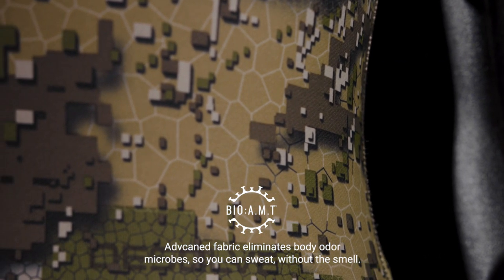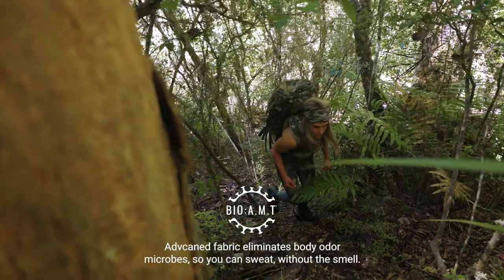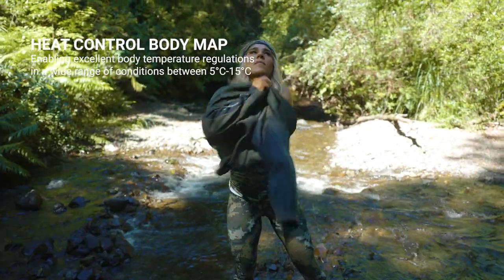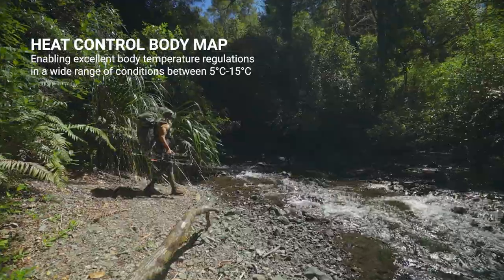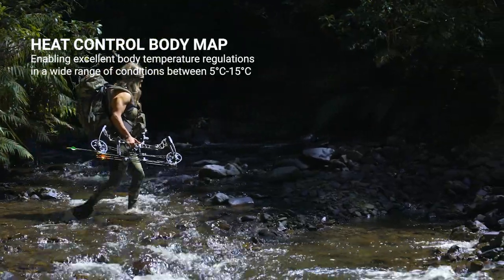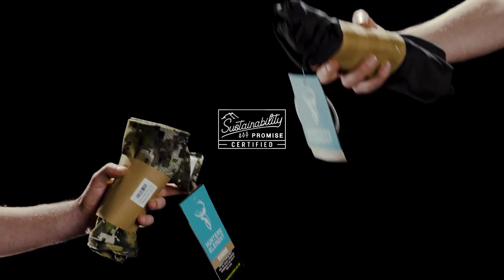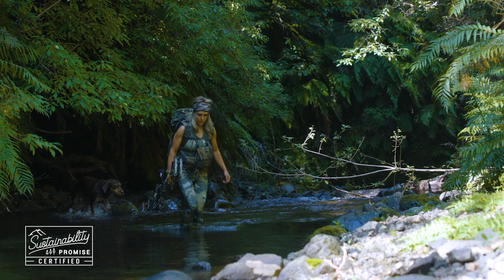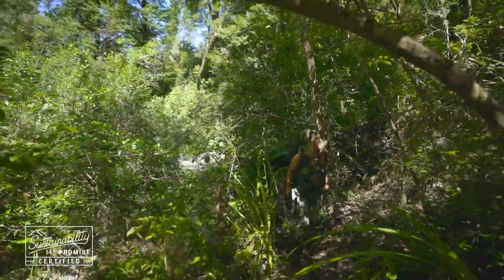CORE Singlet Womens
A high functioning, high performing active top for demanding situations. The CORE Singlet is cut to a performance fit, for maximum comfort and maximum sweat-wicking. The compression weave is designed to cling tight to the body to help with muscle fatigue and rapid wicking. The design has been athletically shaped, so the high wicking fabric can sit tight to the body in order to absorb and disperse as much sweat as possible, all the while allowing maximum movement in the high movement areas. The unique heat control technology means that although the Core has incredible warmth properties while worn under a mid-layer, it also has the ability to cool rapidly when exposed to external air. The Core should be used in temperatures ranging from 5C to 15C for maximum performance. For colder conditions, the CORE+ range is recommended.

Flatlock seams
4-way stretch polyester, highly breathable and high wicking fabric
Racerback for maximum mobility
Muscle compression design for increased stamina
Body mapping technology for ultimate temperature and moisture regulation
All-weather base layer for temperatures 5°C to 15°C